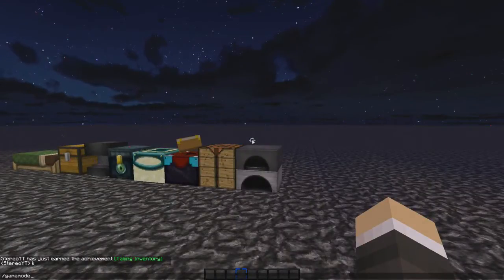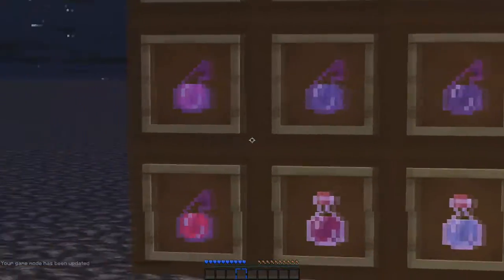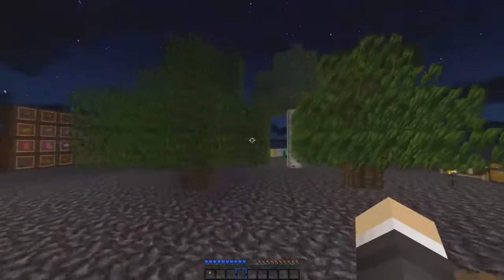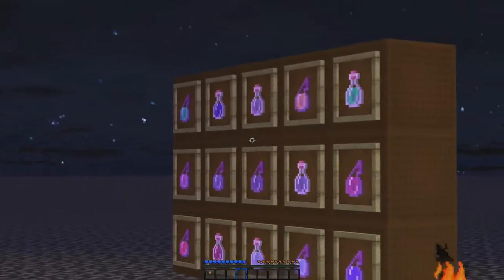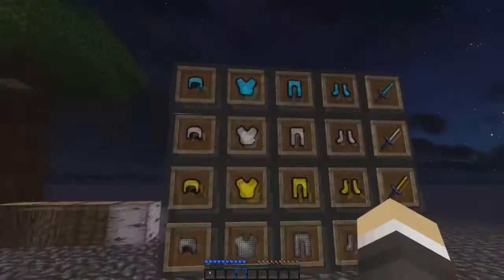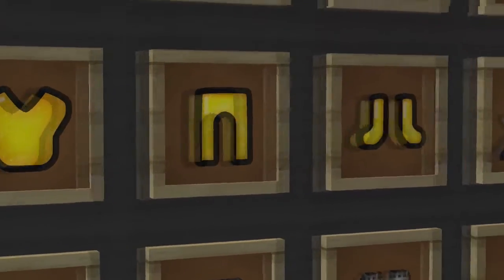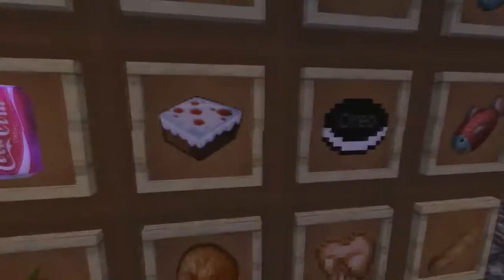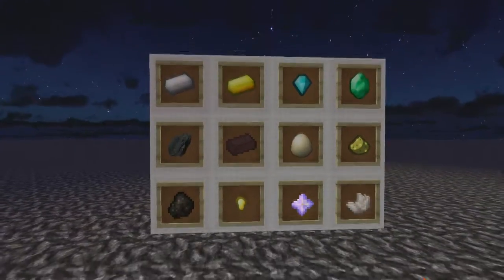*Hot Minecraft PVP Texture Pack* *WITH DOWNLOAD*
tell me if you want more videos like this!

Peace0_0